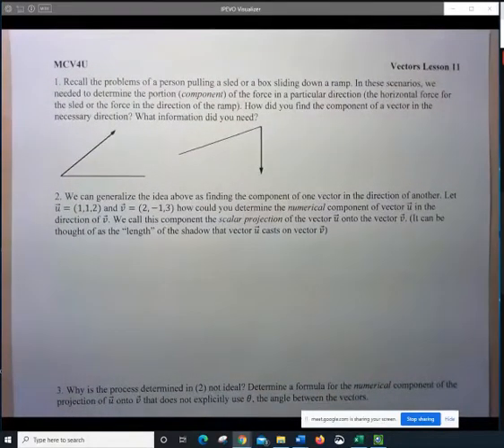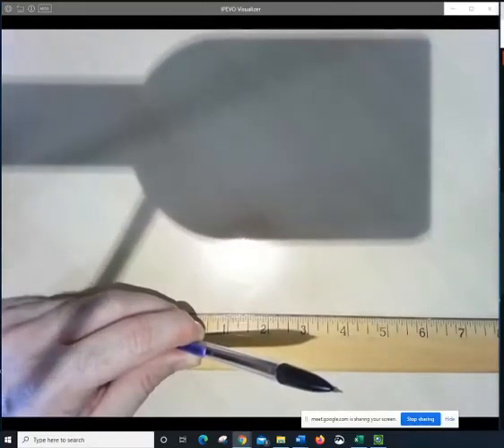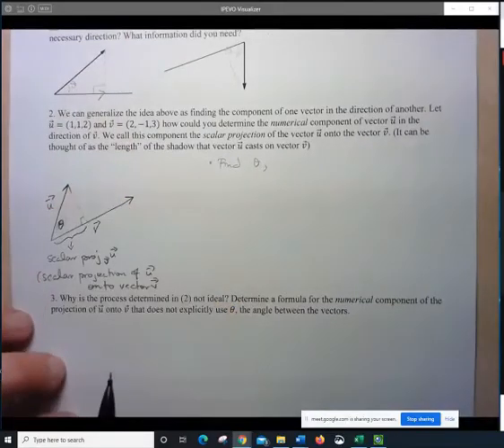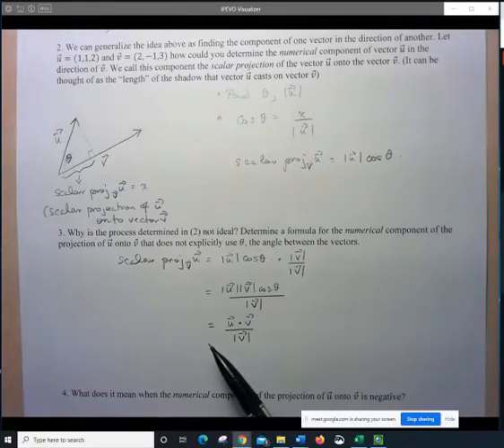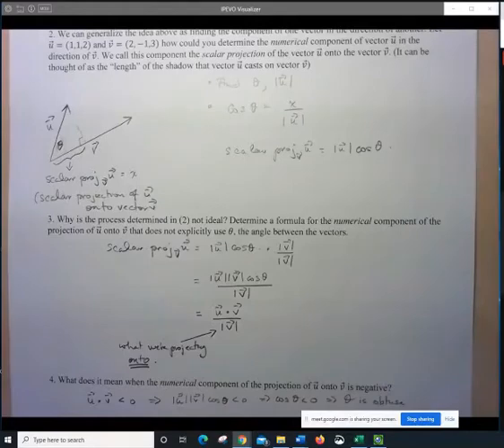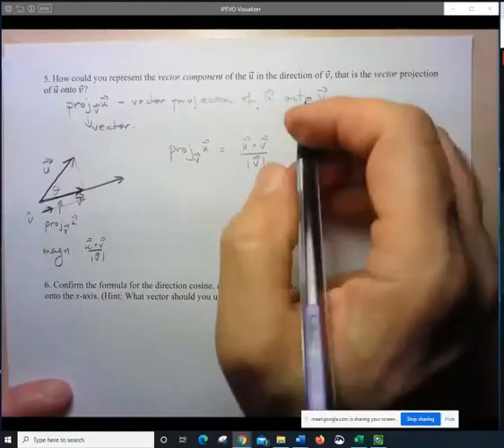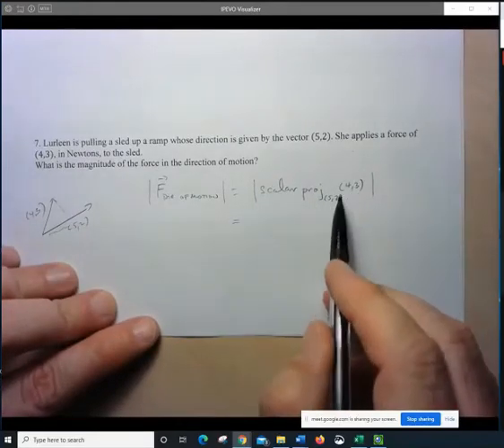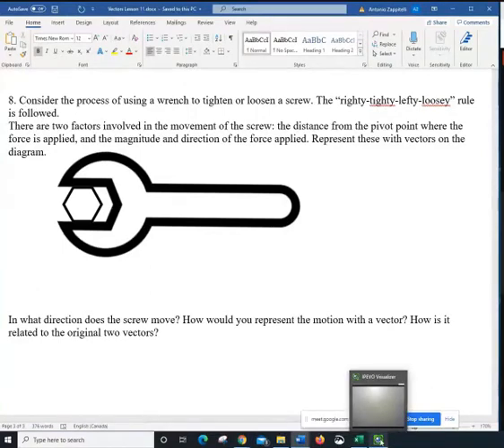MCV4U Vectors Lesson 11